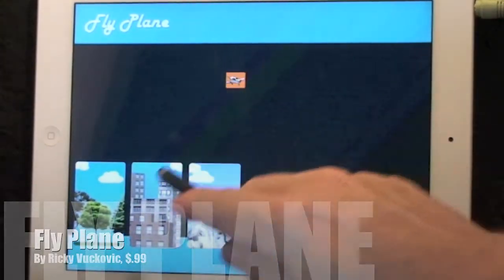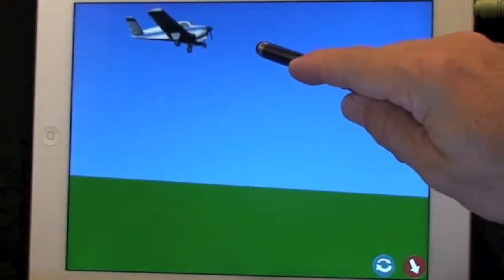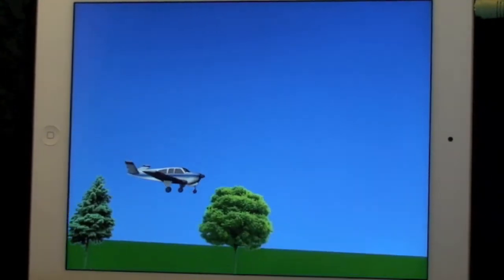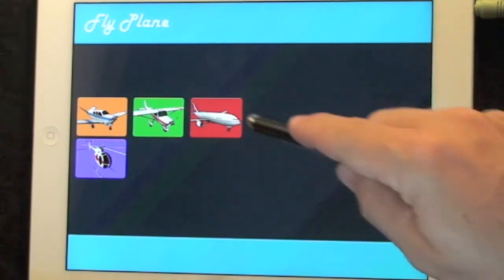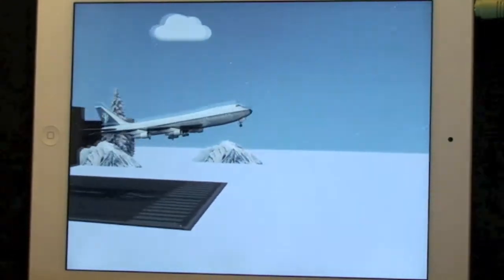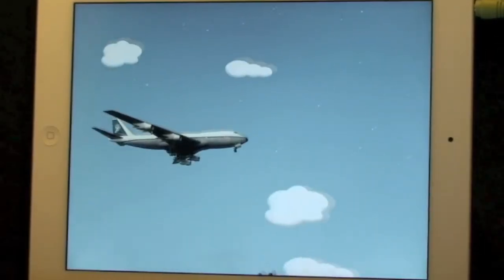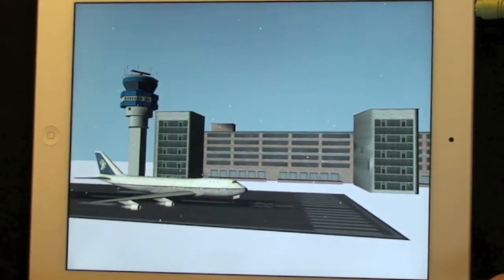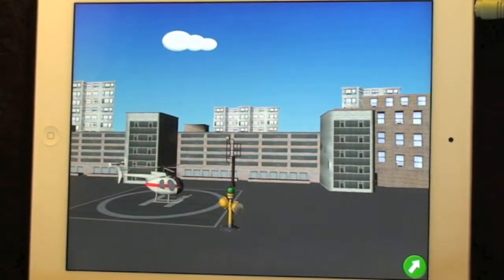Fly Plane (App Review)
A very simple flying simulation for iPad with finger controls, for preschoolers.